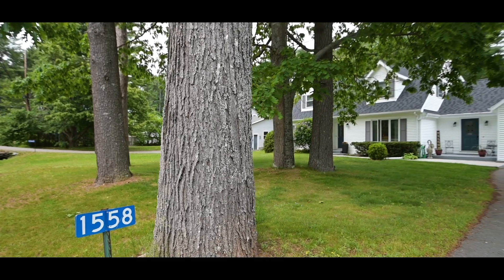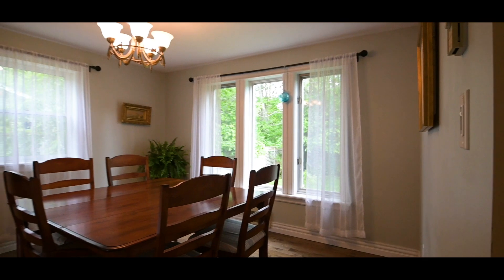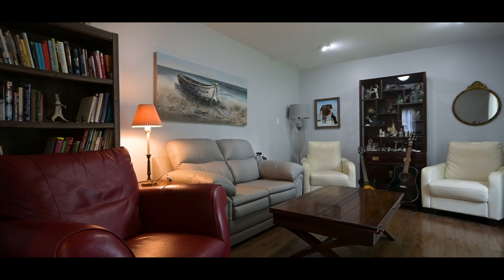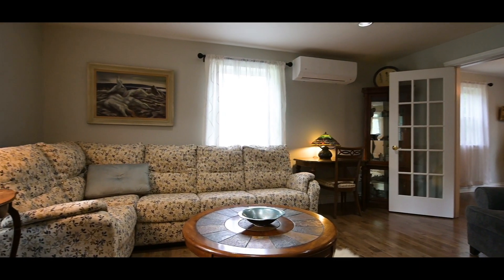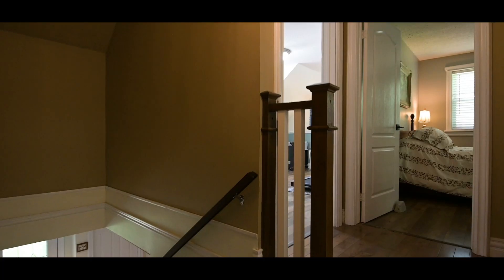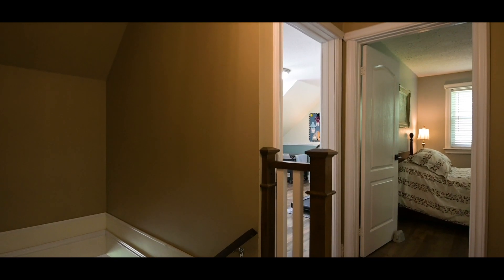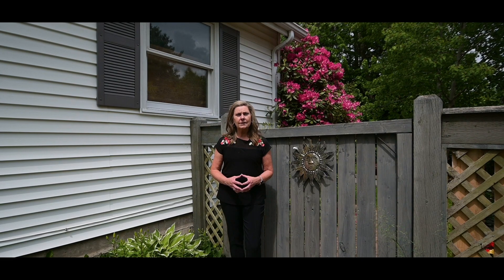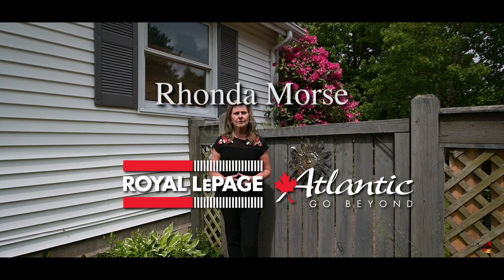1558 Meghan Drive by Rhonda Morse